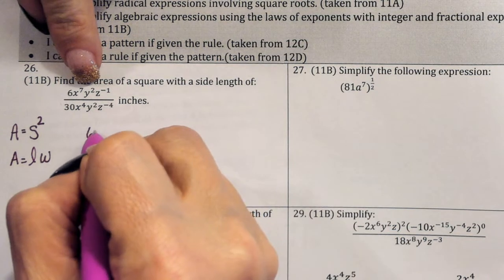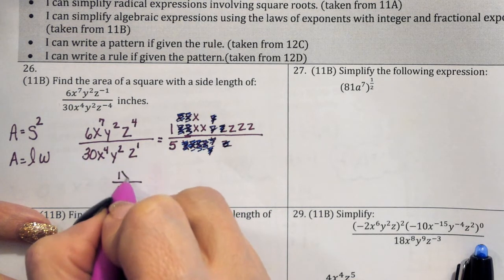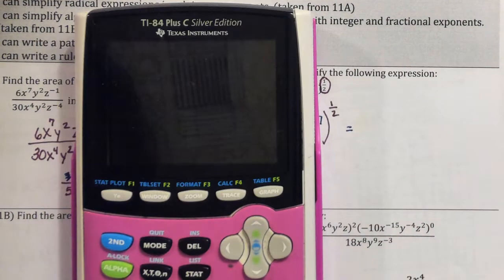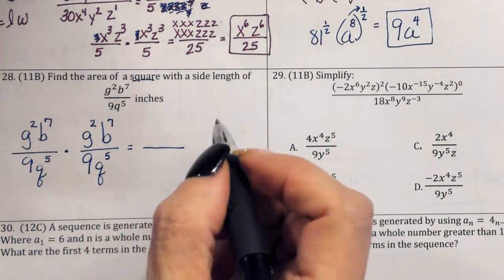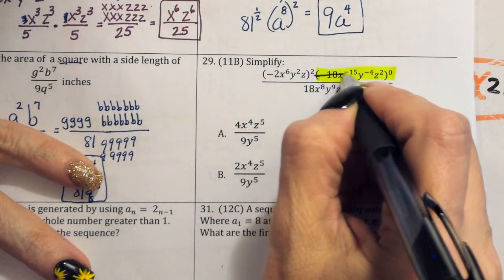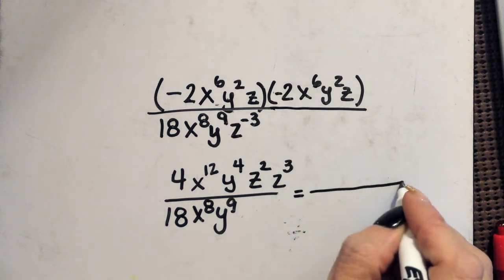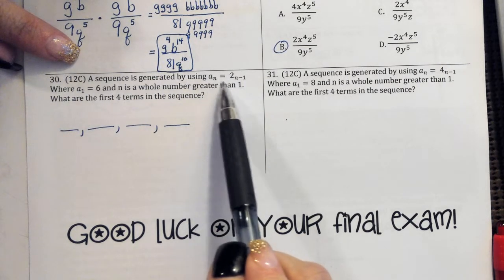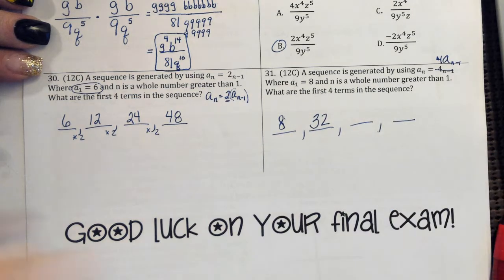Spring Final TEK 11 and 12